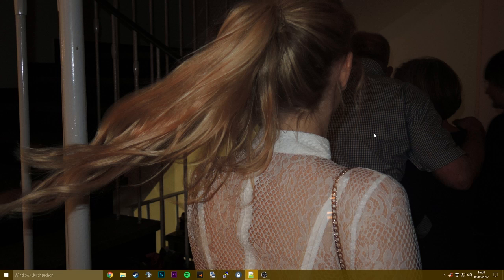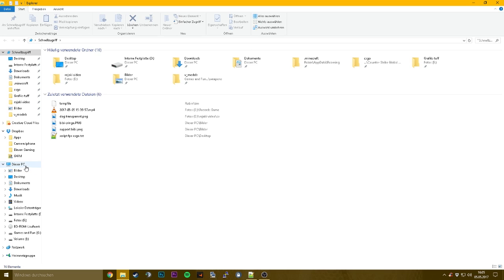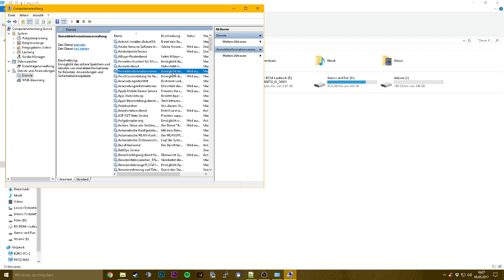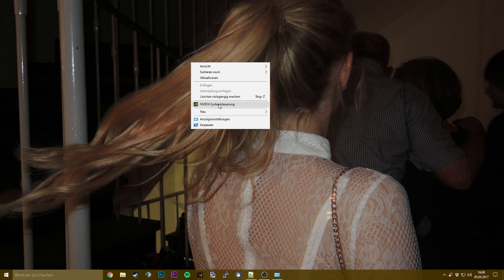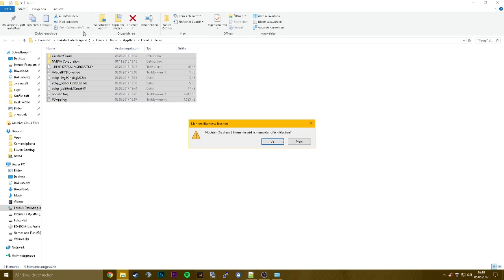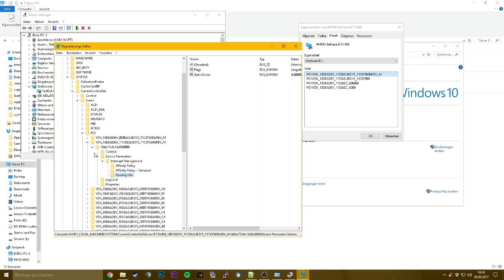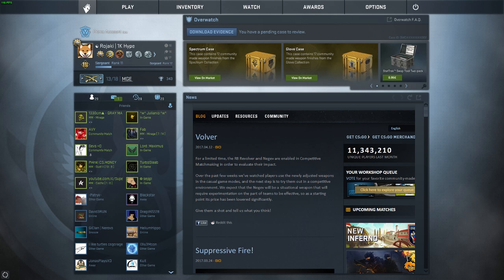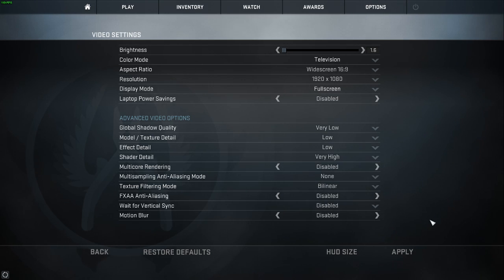CS:GO ULTIMATE FPS GUIDE WINDOWS TWEAKS AND INGAME COMMANDS (2017)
❤️If you liked the video, be sure to drop a 👍.

↪ Commands:
-novid -high -freq 144 +mat_queue_mode 2
 Key Name 1: MessageSignaledInterruptProperties
 Key Name 2: MSISupported

🎥 The video is about:
↪  How to get the Most FPS Possible in Counter Strike Global Offensive. Do you have a bad potato PC ? No Problem, in this guide I will help you to tweak and squeeze the last bit of Performance out of your Computer. Boost your FPS up to 300 even when you started with 100.

🎬Programs:
↪ Record and Stream: Open Broadcaster Software (Free)
↪ Editing: Adobe Premiere (costs)
↪ Thumbnail: Adobe Photoshop (costs)

💎DONATOR LIST💎
1. Xan ↪ 2$
2. ConTRoniiX ↪ 1$